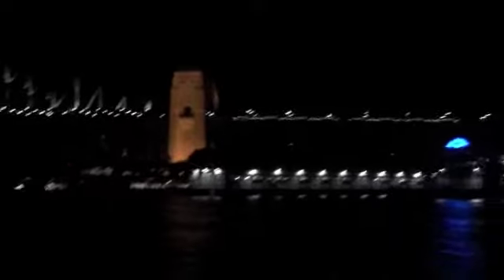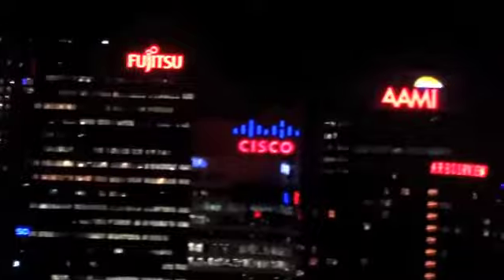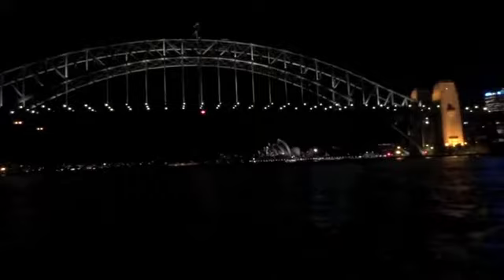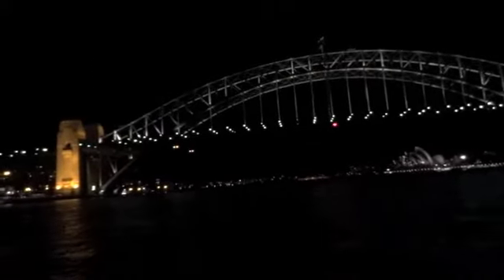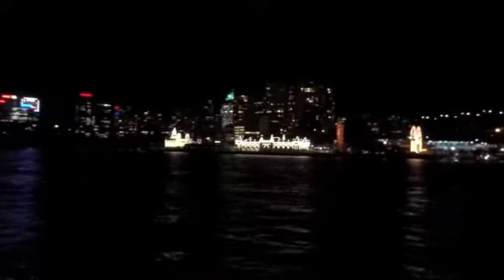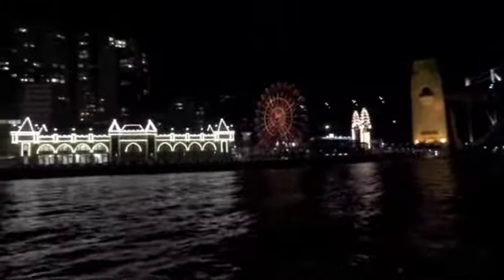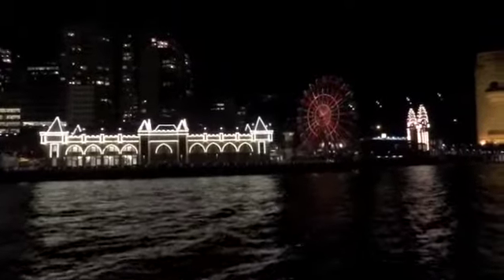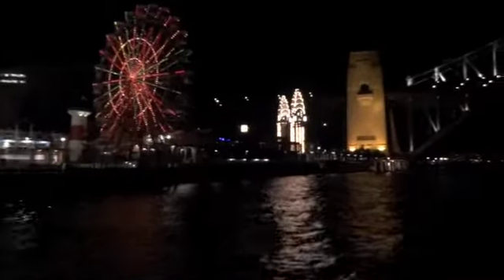Ferry in Sydney at Night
Sydney Ferry